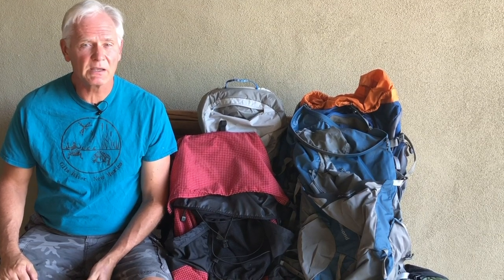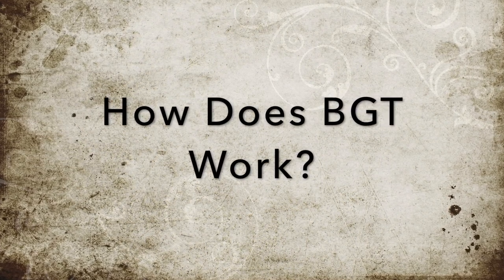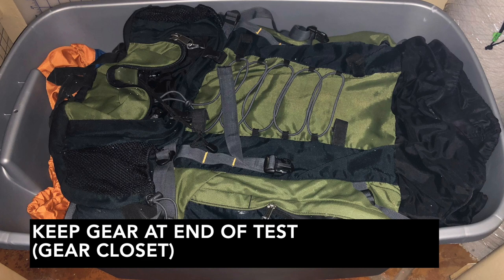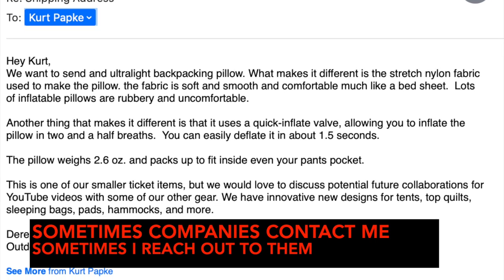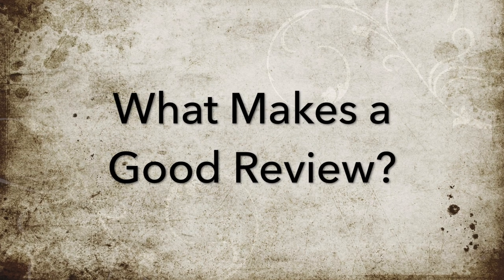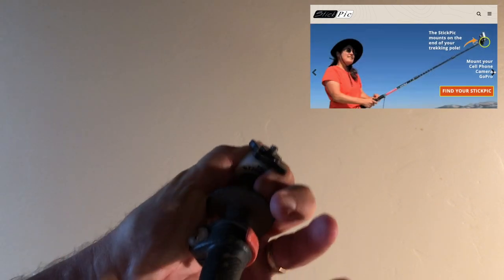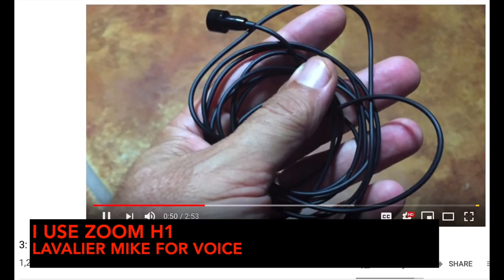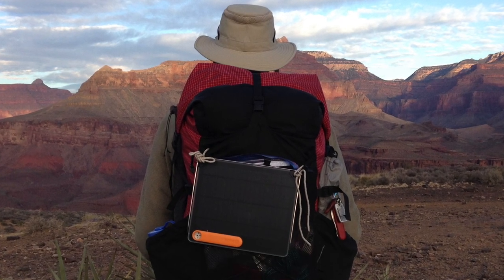What's it like being a backpacking gear reviewer?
Have you thought about becoming a backpacking or hiking gear tester in order to get "free" gear?  I've been doing this for about a dozen years, and in this short video I show you what it's like, the good and the bad.